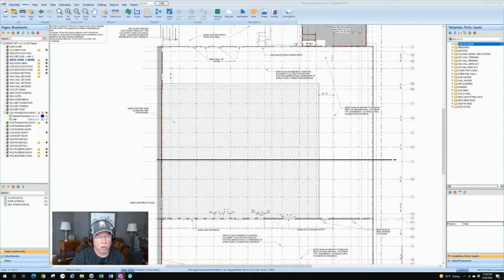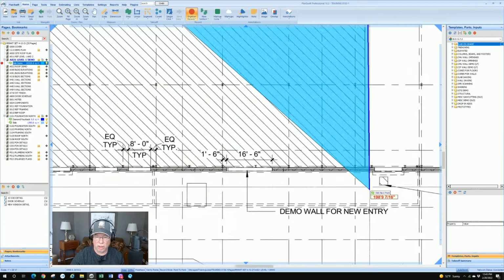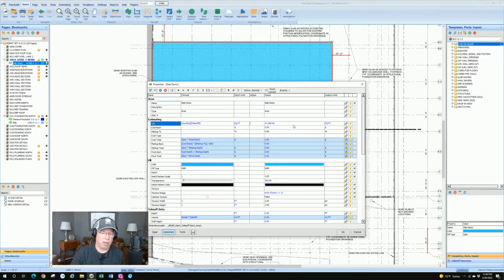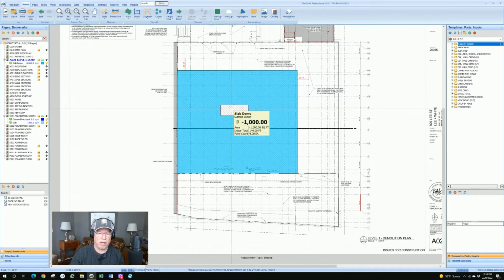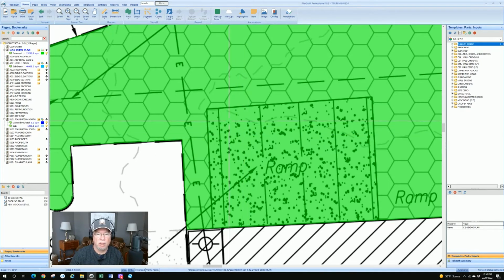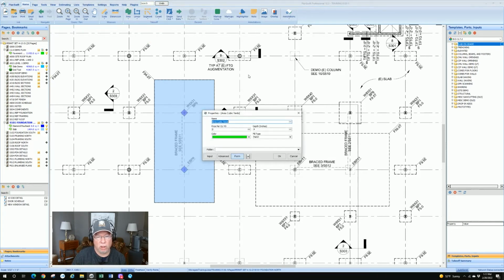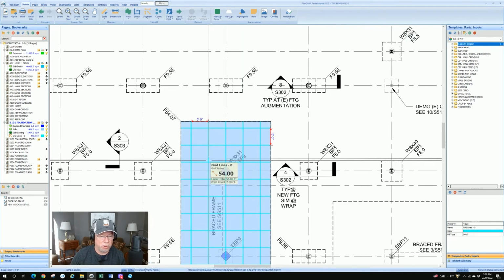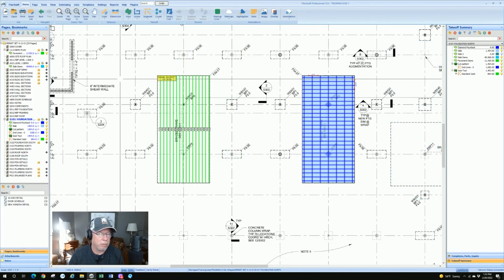PlanSwift Basics - Area Takeoff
Part of our Basic learning series.  This tutorial is all about taking off area, part 1 of a 5-part min-series on PlanSwift takeoff tools.  We show you how to take and modify areas plus make subtractions in those areas.  And, how to use the arc feature for curves and radius measurements.  Plus, how to use the Grid and Joist tool.  Step-by-step instructions.